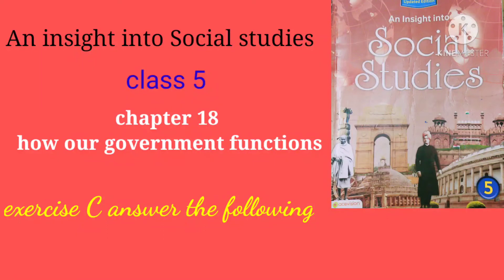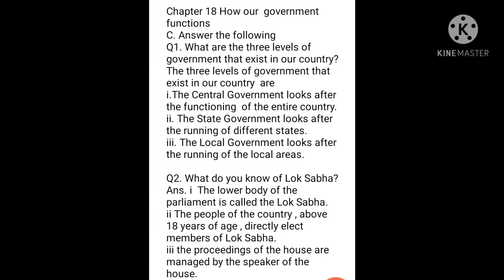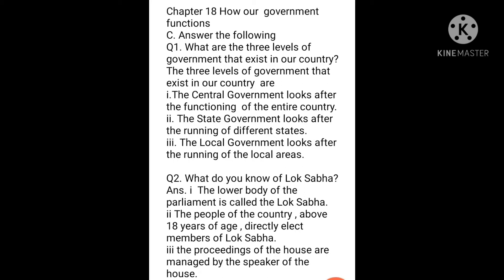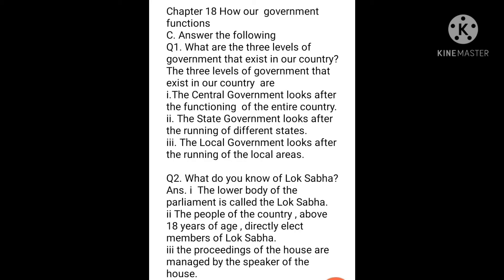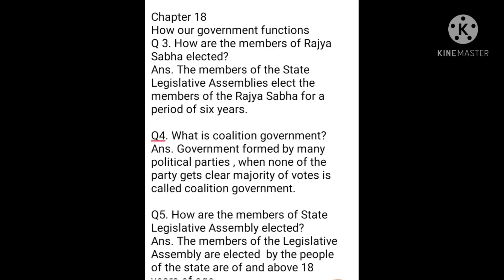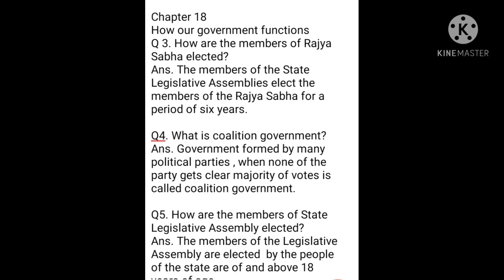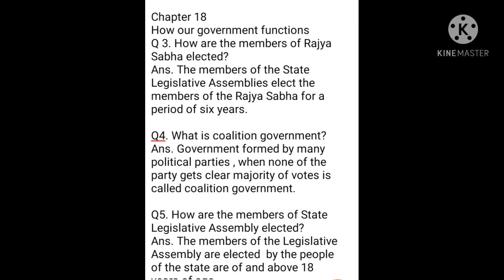Social Studies class 5 chapter 18 how our government functions exercise C answer the following.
an insight into Social studies
class 5 exercise C questions and answers

link for Exercise D short notes